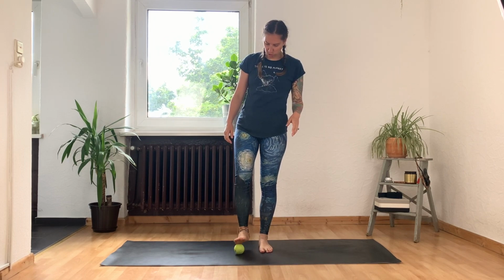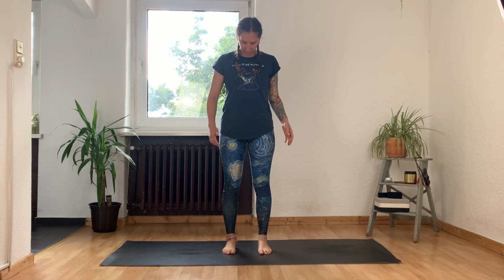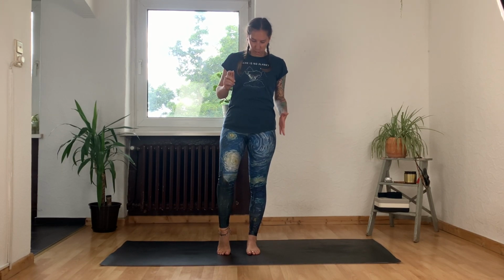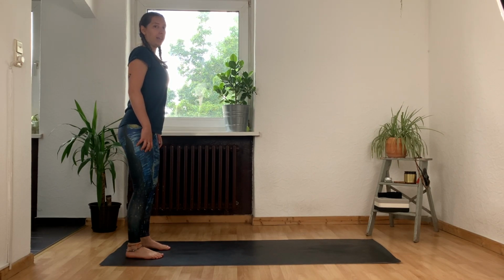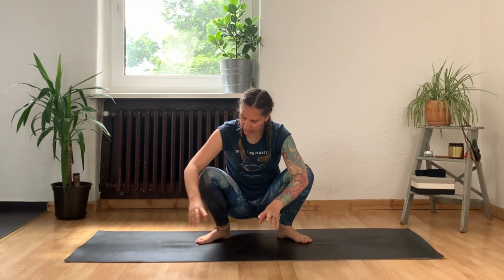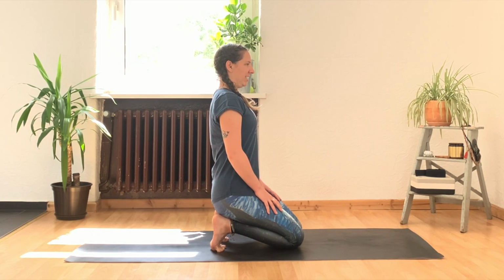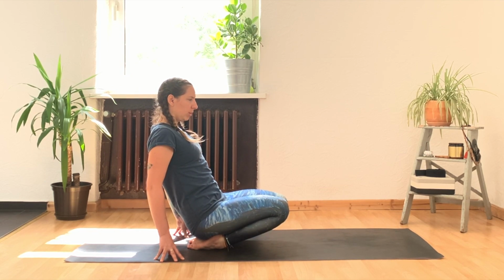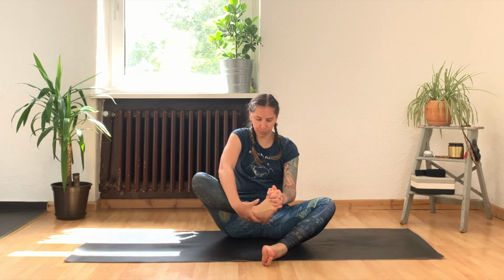Yoga for the Feet | REAL YOGA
Yoga for the Feet is the video you didn't know you needed.

Bring awareness to all parts of your sweetfeet in this practice that targets stretch, balance, and some good ol' fashion self massage.

If you're someone on their feet all day, I can't tell you how beneficial it is to give those babies some lurve!

This video gets a little silly, but playing with our feet brings that out in us! Right? Or maybe just me?

Keepin' it Real,
Hanna

PS. Let me know how this practice goes for you in the comments below!

In participating in this class, you recognise that yoga may require some physical exertion, which may be strenuous and may cause physical injury and are fully aware of the risks and/or hazards involved. You understand that it is your responsibility to consult with a physician prior to and regarding your participation in the yoga class, and certify that you are physically fit and have no medical condition, which would prevent your full participation in the yoga session.
By engaging in this video, you agree to assume full responsibility for any risks, injuries or damages, known or unknown, which might incur as a result of participating in any yoga program from REAL YOGA.